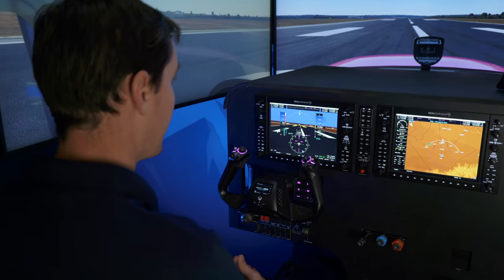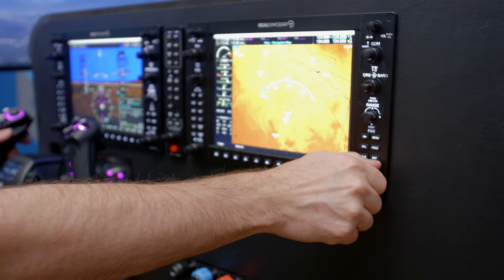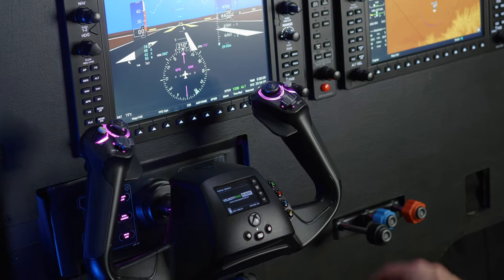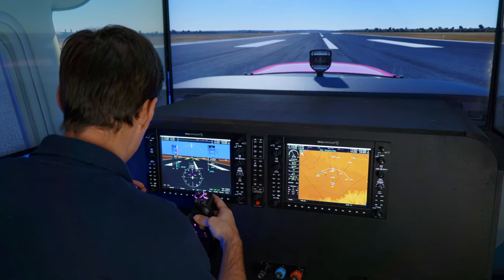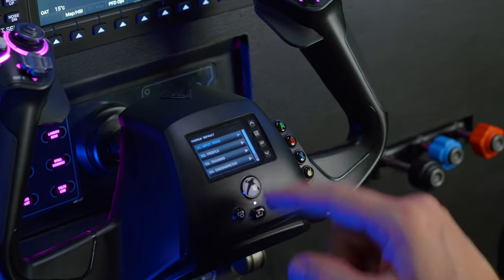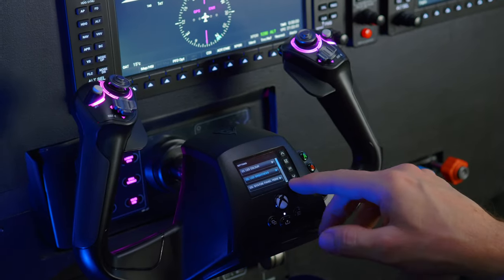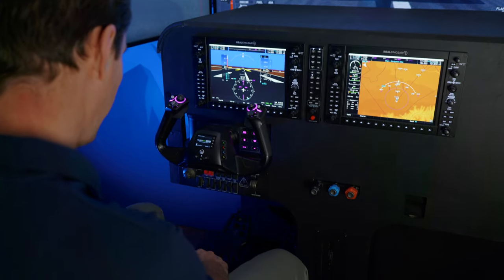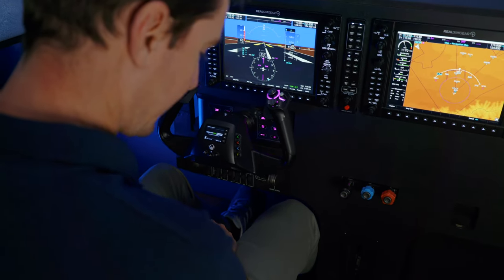Turtle Beach VelocityONE Sim Setup - Fully Custom Sim - MSFS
Not sure where to start for your Pilot's license?

Already got your PPL? Go for Instrument

Build your own sim